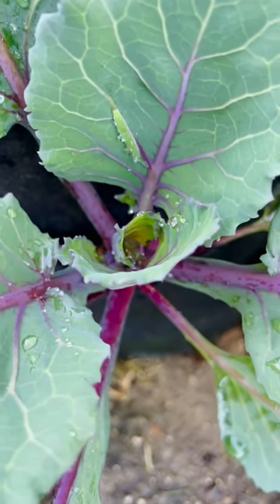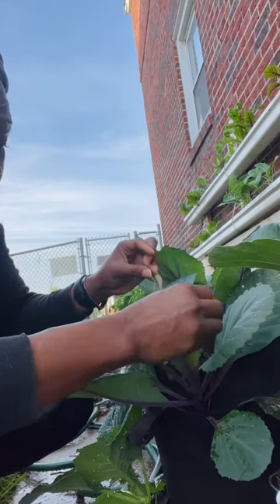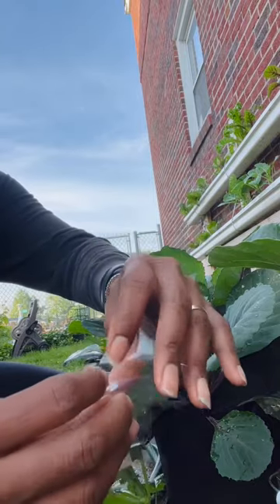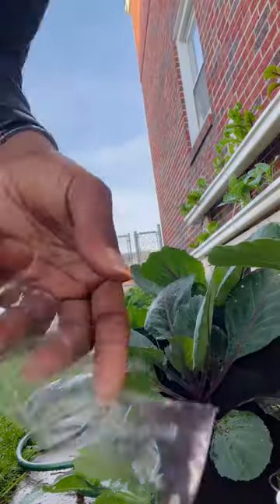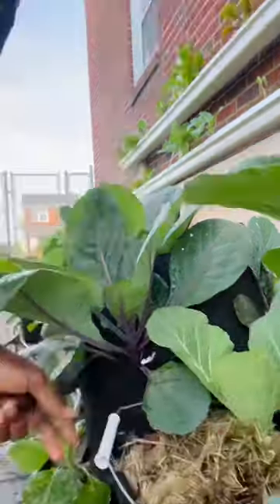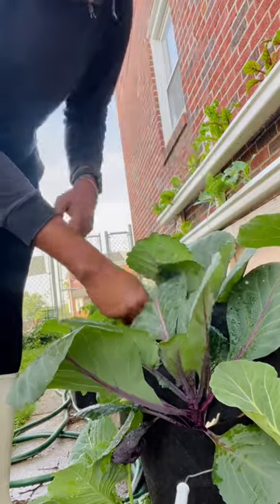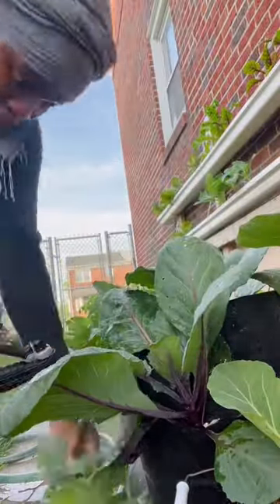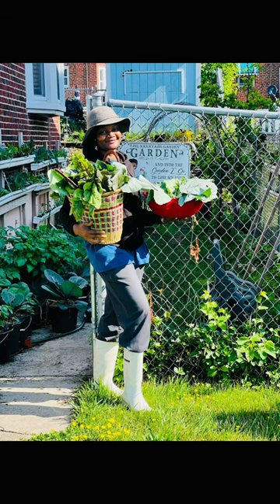How to Control Pest in Your Garden Naturally!Cabbage Worms!pestconteol